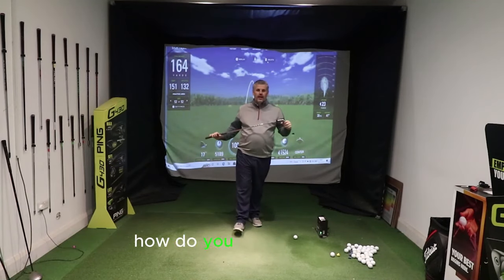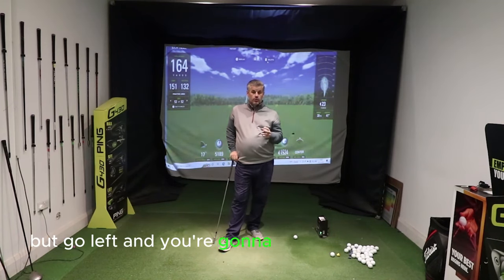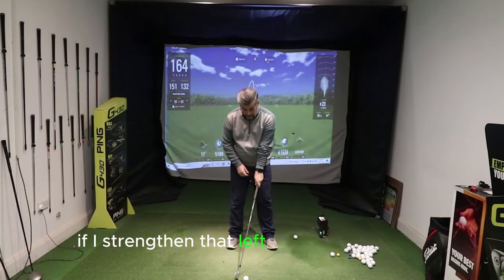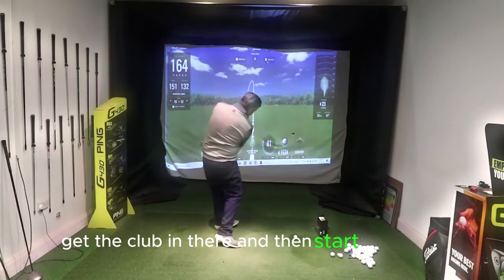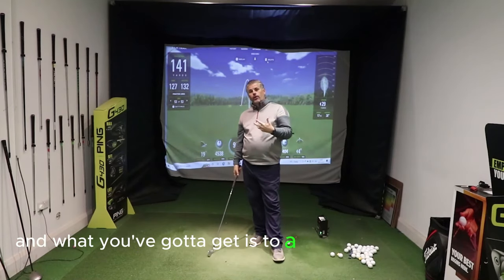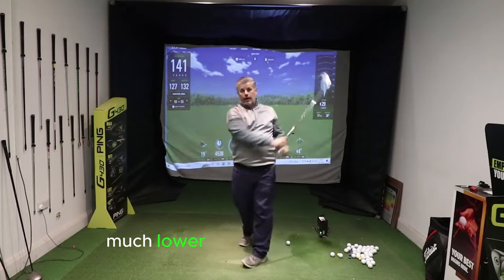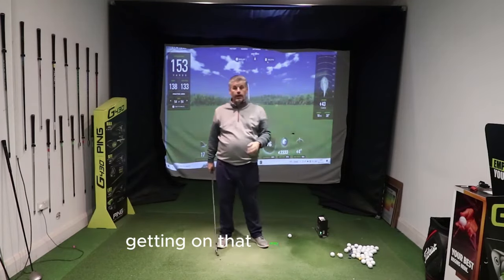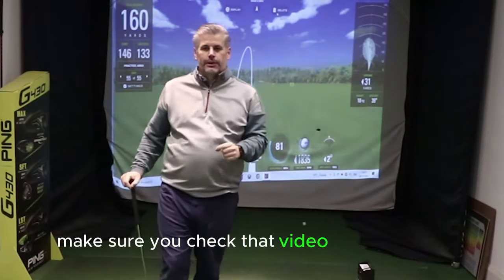The simplest golf swing to achieve EFFORTLES COMPRESSION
⛳️ Master Effortless Compression with the Easiest Golf Swing Technique! 🏌️‍♂️

Description:

🚀 Unlock the secret to effortless compression in your golf swing with our game-changing technique! Whether you're a seasoned pro or a weekend warrior, this easy-to-follow guide will revolutionize your game and have you hitting the ball with power and precision. 🎯

🏌️‍♂️ In this video, we break down the key elements of achieving effortless compression, making it accessible to golfers of all skill levels. From setup to follow-through, we've got you covered! 🔄

🎥 What sets our approach apart? We've distilled complex concepts into simple, actionable steps that guarantee results. Say goodbye to overthinking and hello to a smoother, more powerful swing. 💪

🔑 Key Takeaways:
✅ Perfect Your Setup: Discover the optimal stance and posture for maximum compression.
✅ Flowing Tempo: Master the art of a smooth and rhythmic swing to enhance compression effortlessly.
✅ Release the Power: Unleash your swing's potential with our expert tips on proper weight transfer.
✅ Breathe and Relax: Learn the importance of staying calm and collected to achieve a stress-free swing.